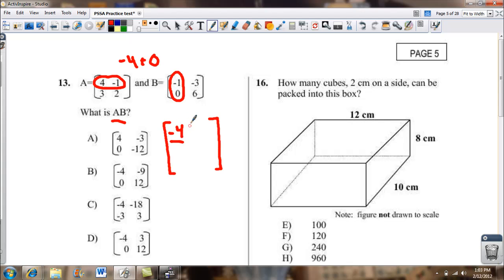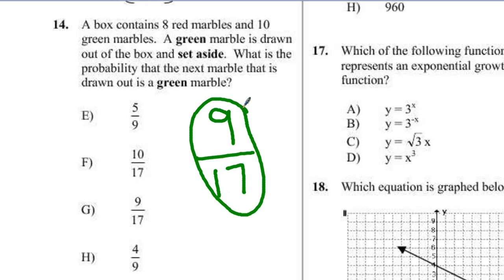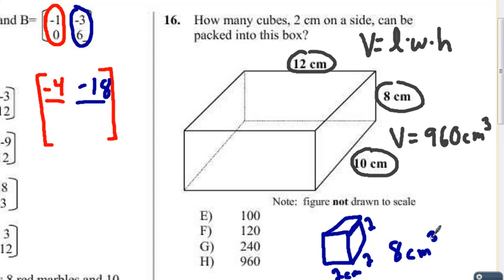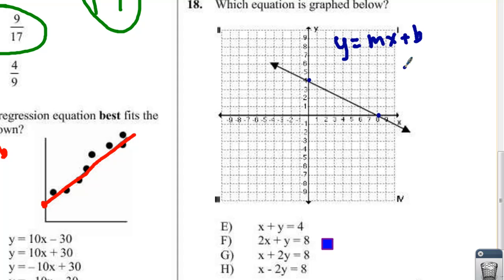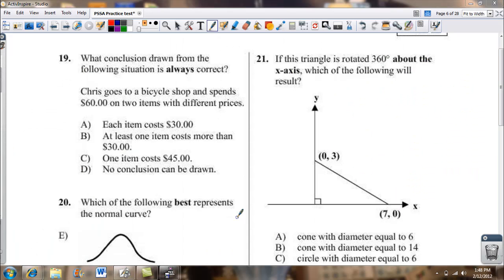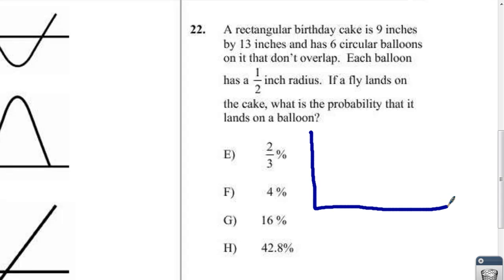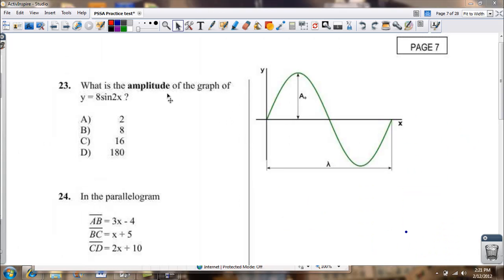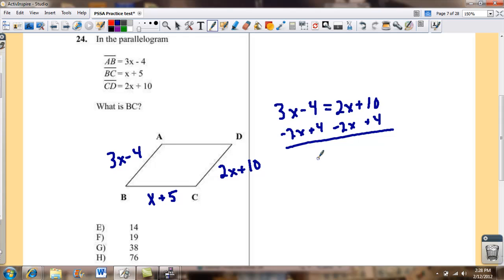PSSA Review Part 2 13-24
Part 2- this video goes over questions 13-24.